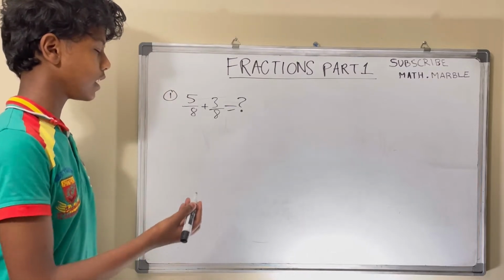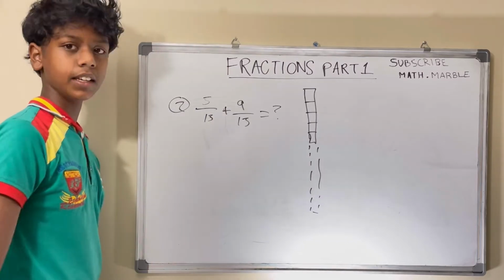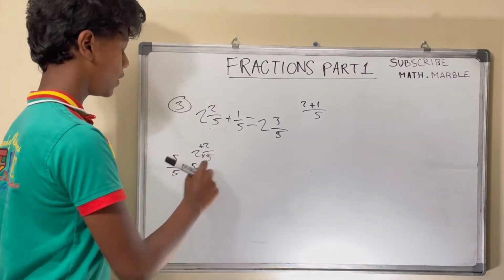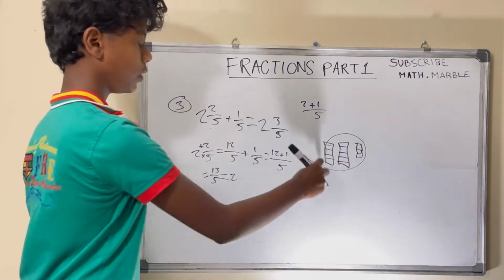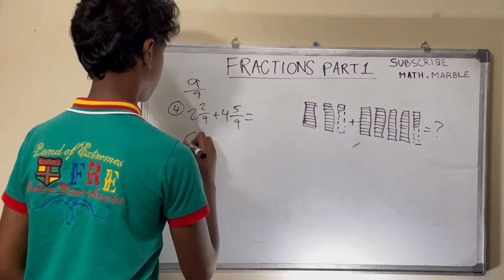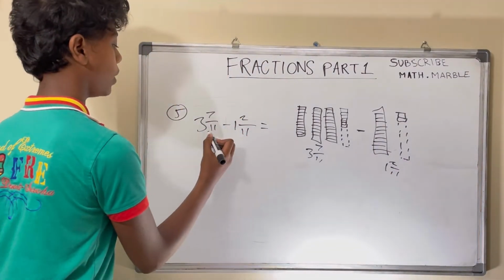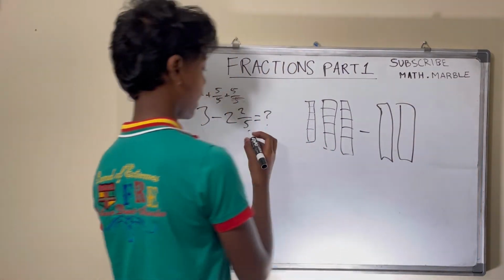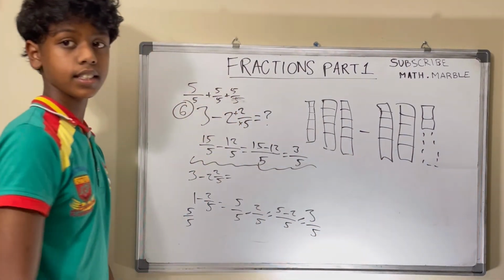FRACTIONS: Part 1 Adding & Subtracting with COMMON DENOMINATORS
This fractions video method explains how to add and subtract fractions. Mixed numbers and Improper fractions are explained here and done using a very easy visualization method.

Sachin explains daily-life treats: pizza's, chocolates, for a better and fun way of understanding.